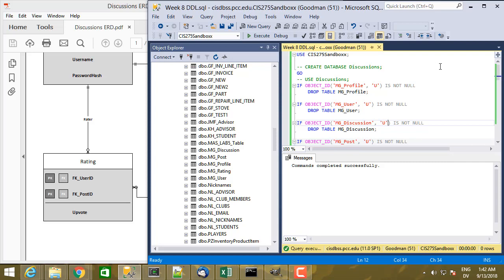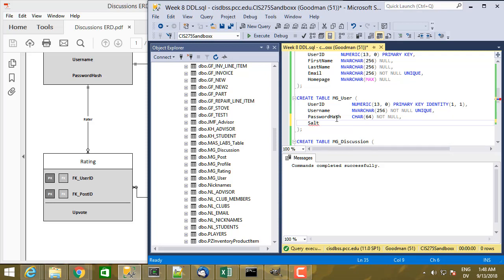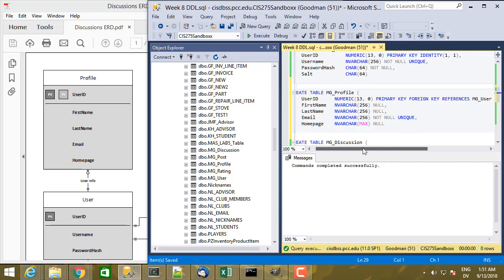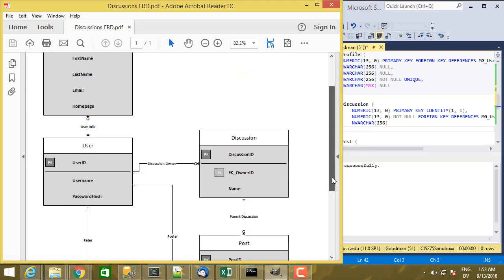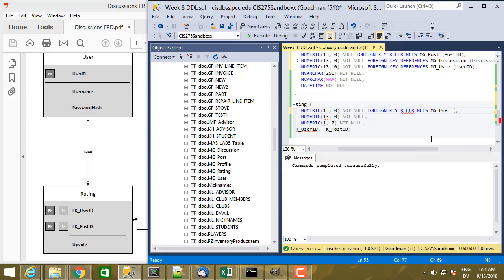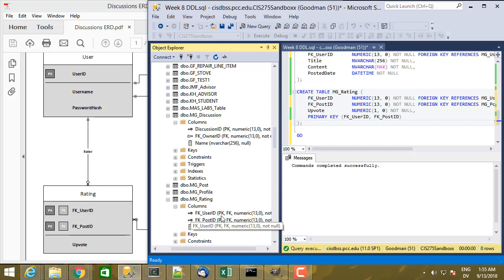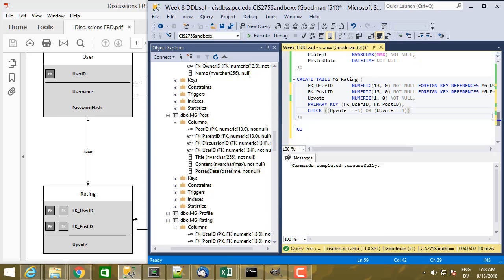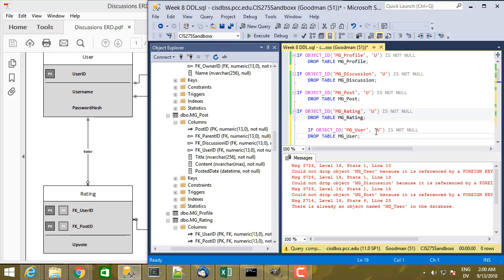275 Constraints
CIS 275 - Constraints. Creating FOREIGN KEY and CHECK data integrity constraints.